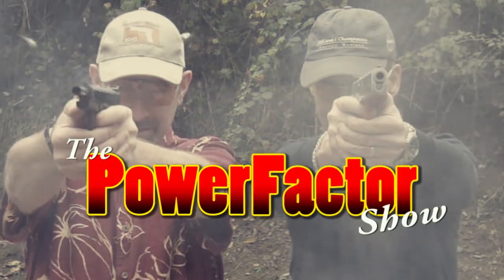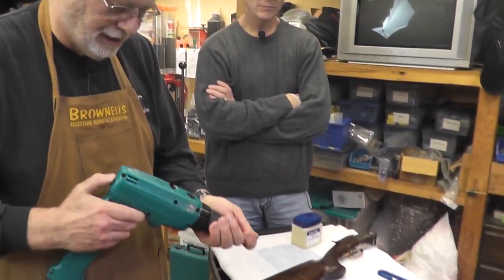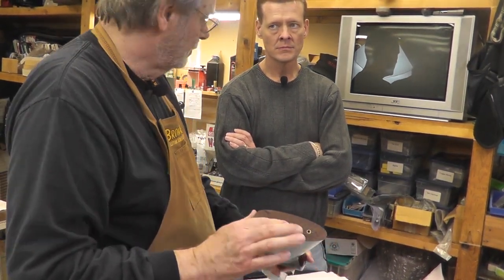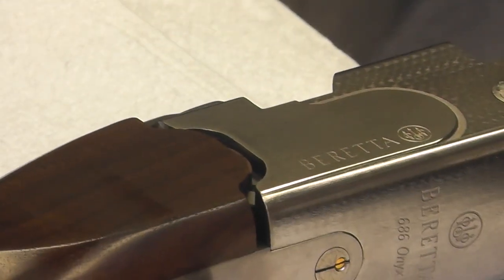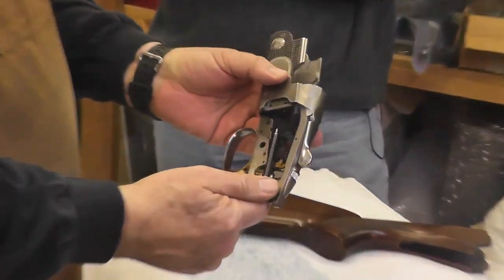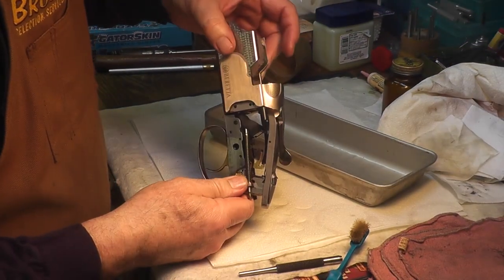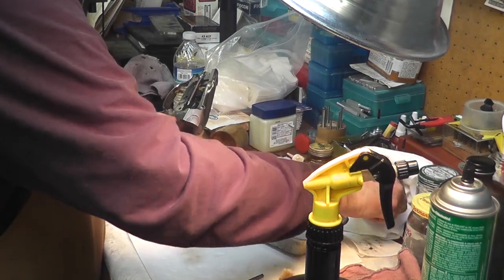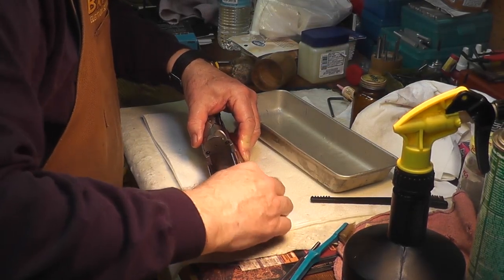Episode 116 - Cleaning an Over Under Shotgun - Part Two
Steve and John take a detailed look into how an over-under shotgun should be cleaned. They talk about the three different types of cleaning and show the painstaking process of maintaining their valuable firearm. In this video, John cleans his Beretta 686 Onyx.